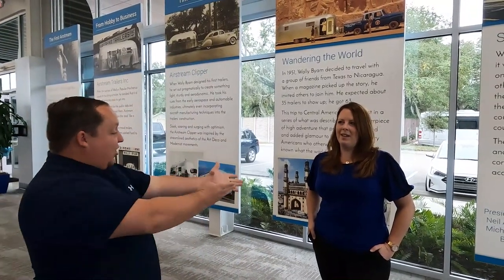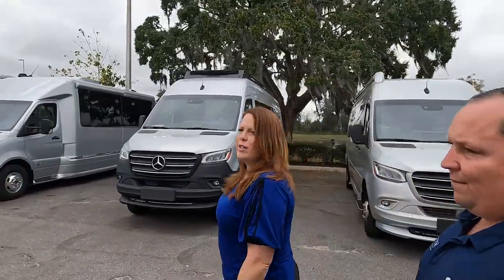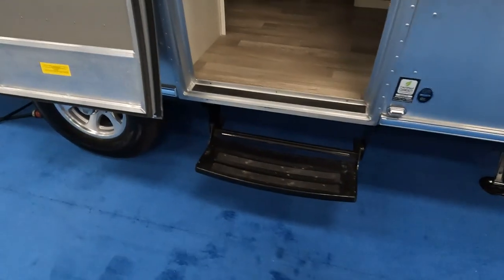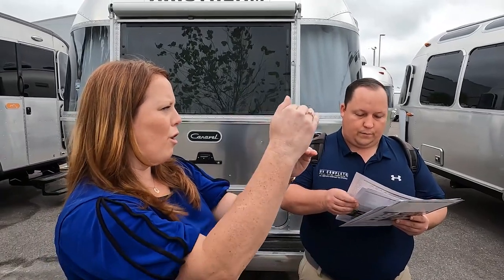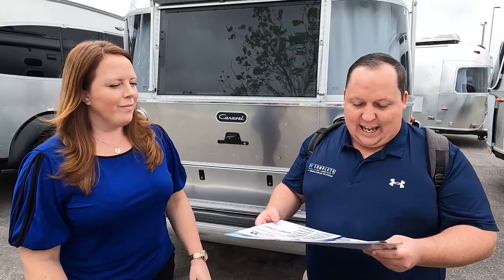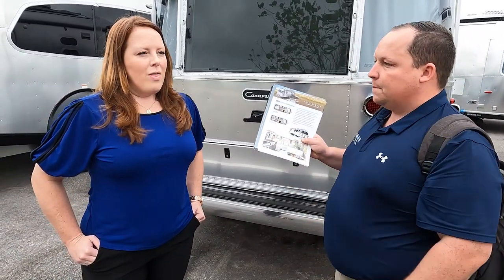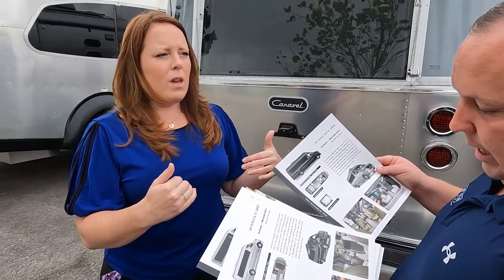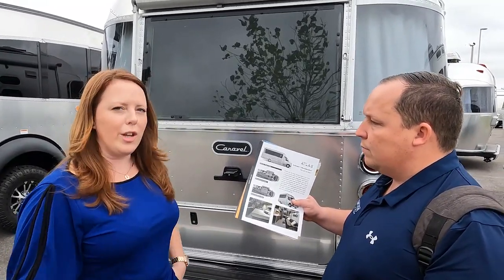DIFFERENT - AIRSTREAMS - EXPLAINED!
In this video we are explaining the difference between all the different airstream! Thank you to Jessica the gym of Airstream of Tampa for helping me with this video!